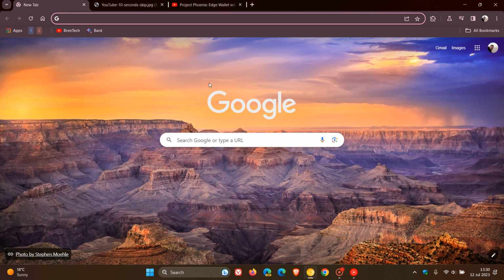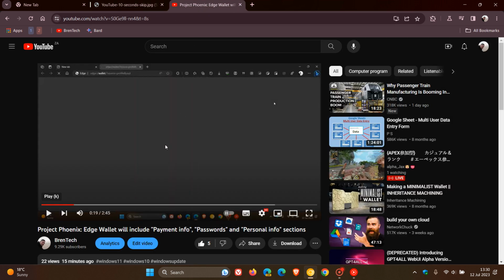YouTube for Windows 10 and 11 is getting improved Playback Controls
As posted by Windows Latest YouTube is rolling out a server-side update (controlled rollout), bringing two new buttons to skip forward or backwards when viewing a video.